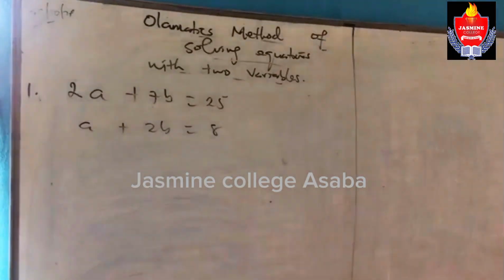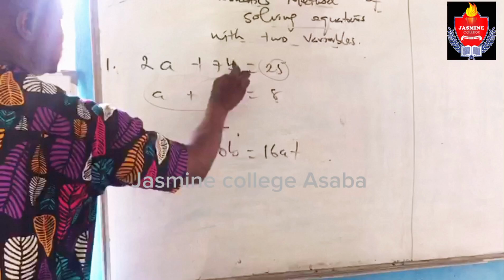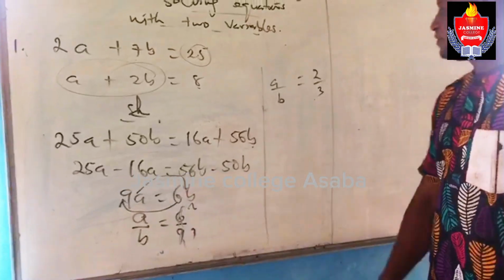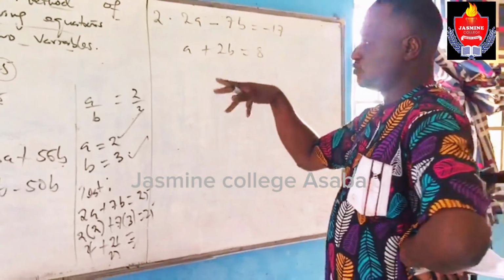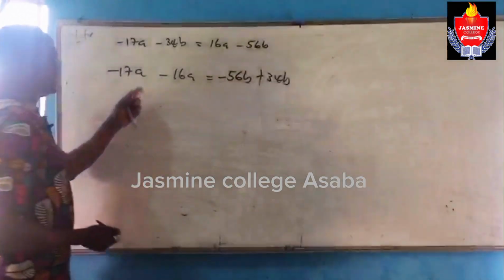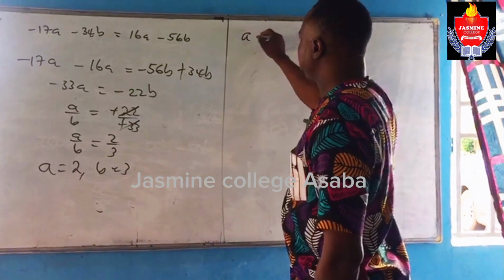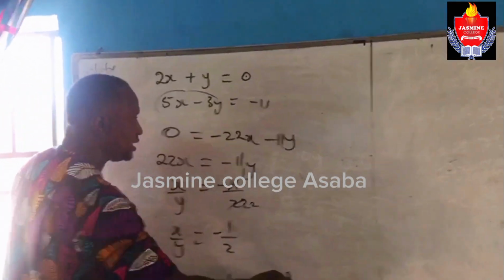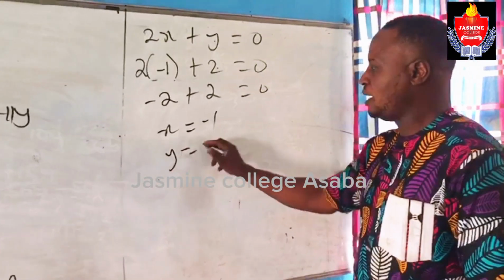Equations with two Variables Within Fractions of Seconds.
Another Olamatics method of systems of equations with two variables within fractions of seconds.